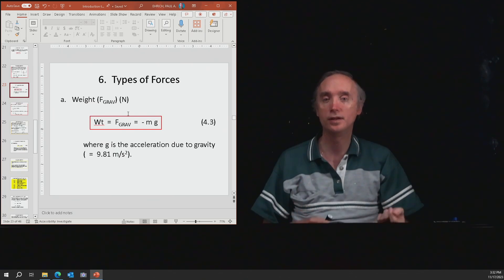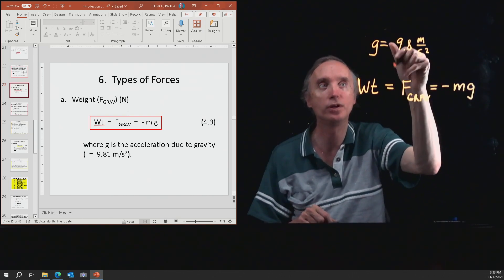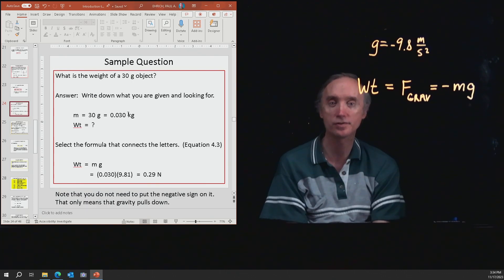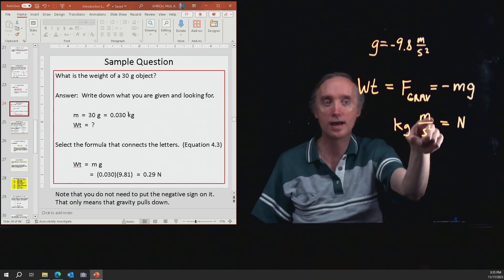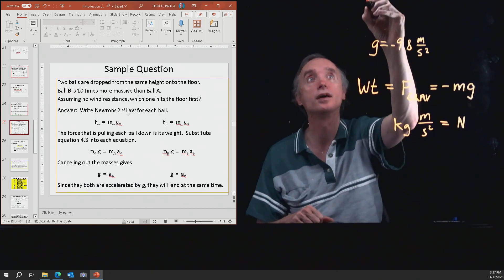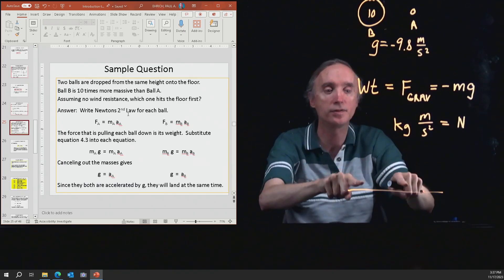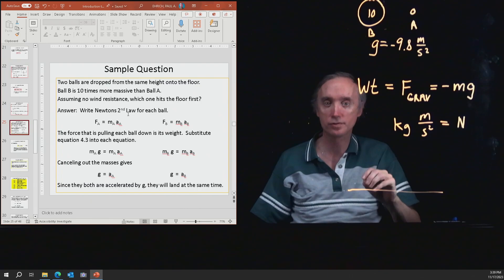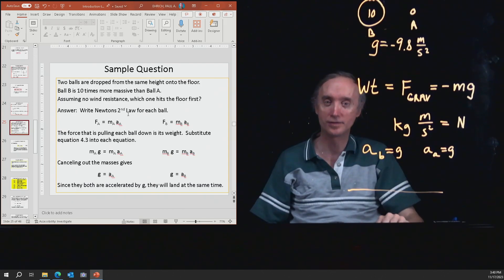Phy 4 8 Weight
In this segment about Newton's 2nd and 3rd laws of motion you will learn how to calculate the weight of an object.